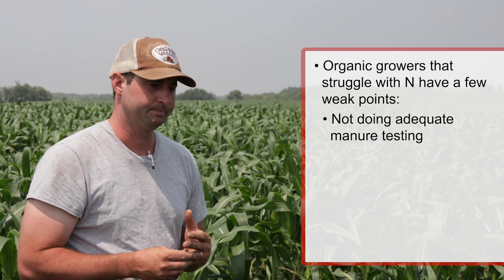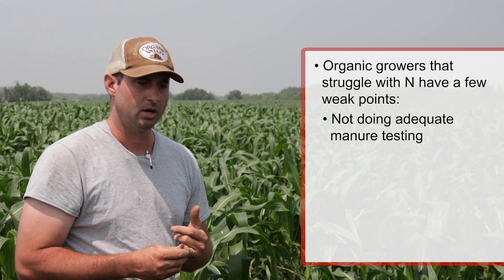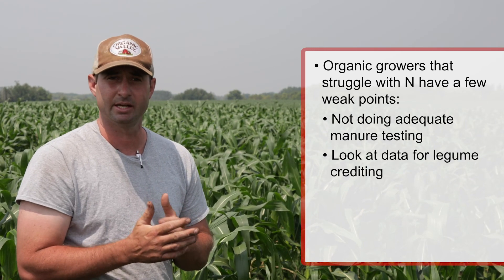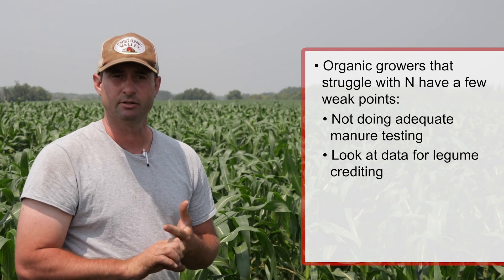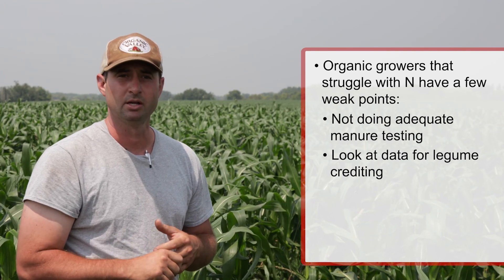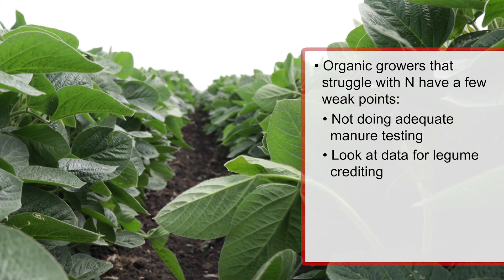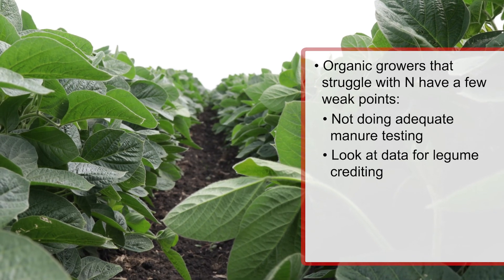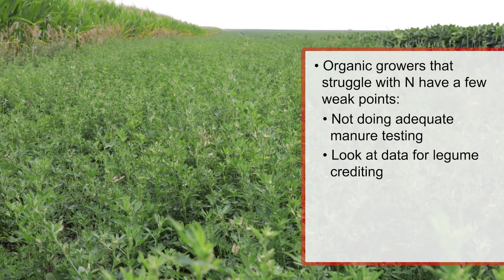Fertility Management, Manure and Nitrogen Crediting in Organic Production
James Schroepfer, Belgrade, MN-based organic crop consultant, provides his perspective on fertility management in organic grain crops.